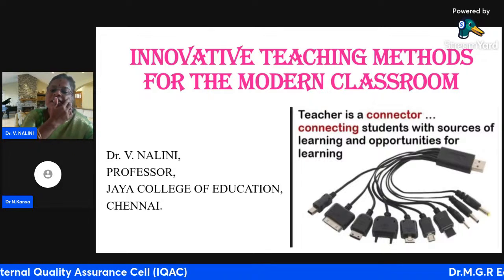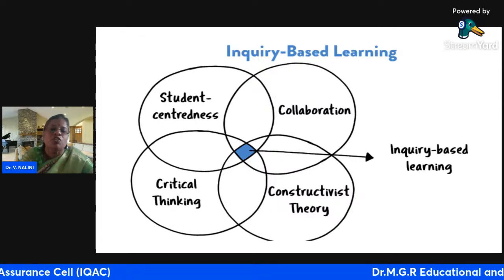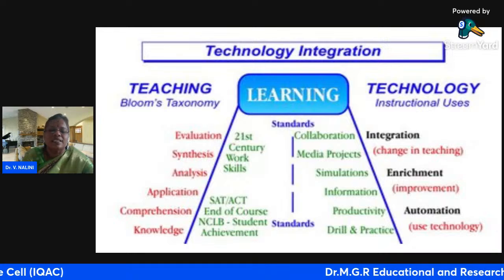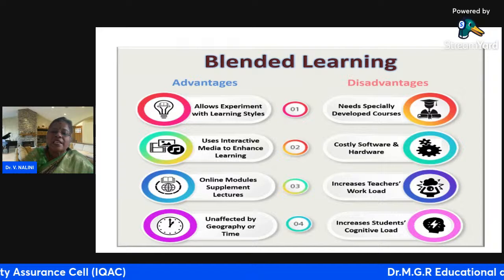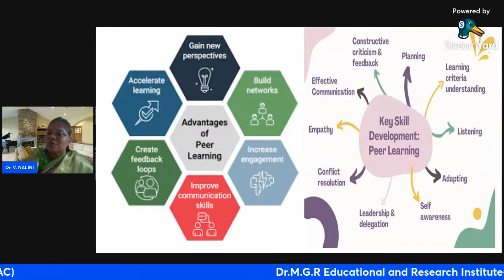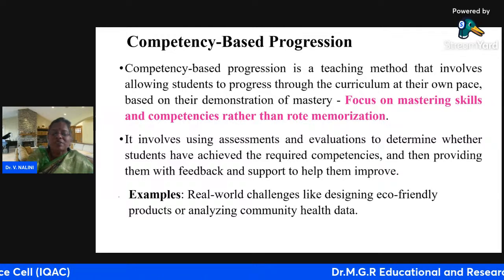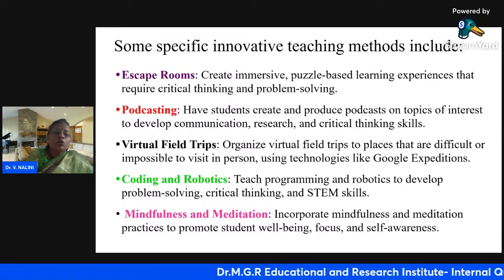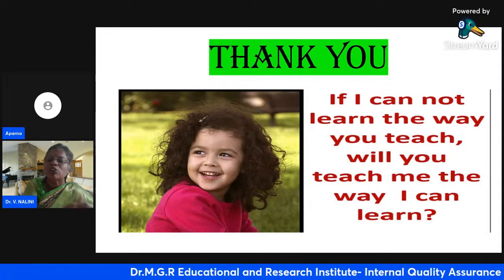Seminar on Innovative Teaching Methods for the Modern Classroom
The Internal Quality Assurance Cell (IQAC) of Dr.M.G.R Educational and Research Institute is organizing a Seminar on Innovative Teaching Methods for the Modern Classroom
Time: 10.30